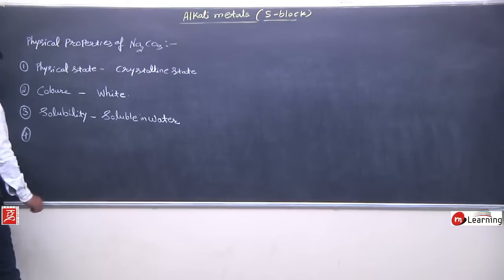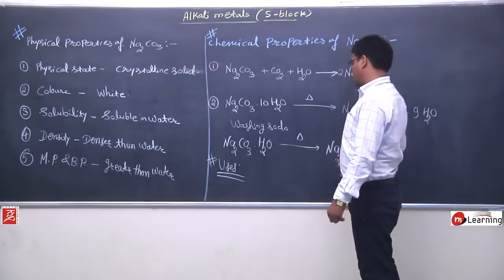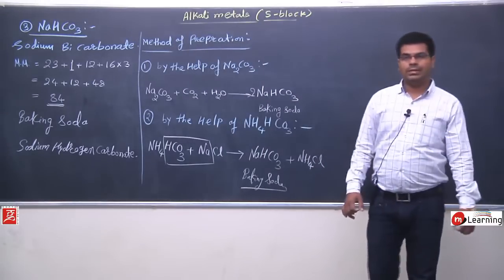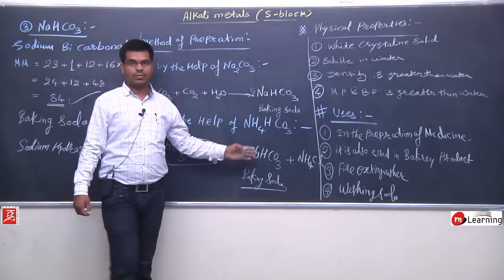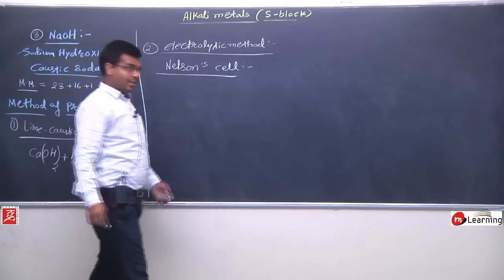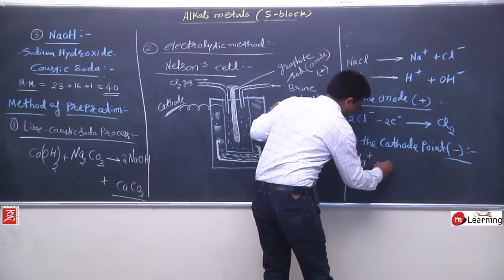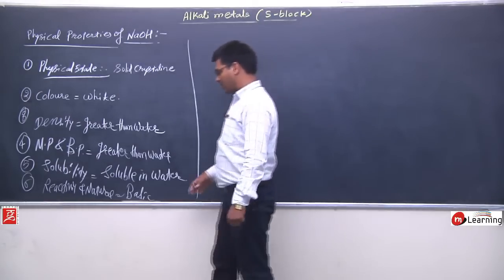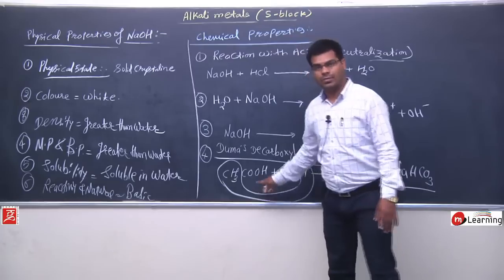S BLOCK ELEMENTS ALKALI METALS 07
Welcome to M Learning India, your go-to learning platform for mastering Inorganic Chemistry for Class 11, IIT-JEE, and NEET!

This playlist focuses on S-Block Elements – covering Group 1 (Alkali Metals) and Group 2 (Alkaline Earth Metals) – a high-weightage topic in competitive exams. These lectures help you understand periodic trends, physical and chemical properties, important compounds, and previous year questions with a smart conceptual approach.

📥 Download Full Chapter Notes from the link provided in the first video of this playlist.

📘 What You’ll Learn:
✔️ Group 1 & Group 2 Element Overview
✔️ Electronic Configuration & Trends
✔️ Anomalous Properties of Lithium and Beryllium
✔️ Diagonal Relationships
✔️ Important Compounds – NaCl, Na₂CO₃, NaHCO₃, CaO, CaCO₃, etc.
✔️ Solubility, Flame Coloration & Reactivity Patterns
✔️ Preparation and Uses of Key Compounds
✔️ NCERT-based Theory + JEE/NEET Previous Year Questions
✔️ Tips for Remembering Reactions & Trends

This playlist builds a solid foundation for advanced topics in Inorganic Chemistry and boosts your problem-solving skills for competitive exams.